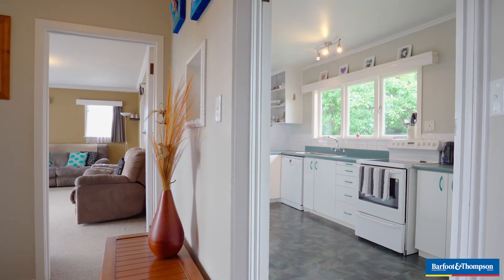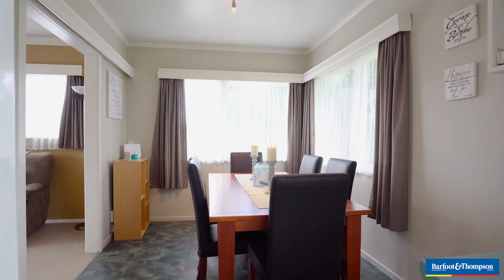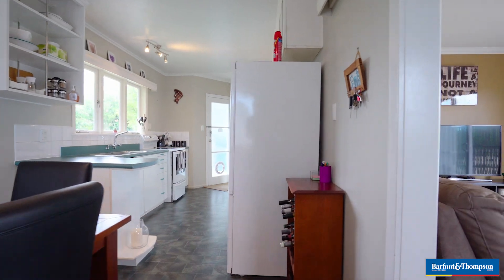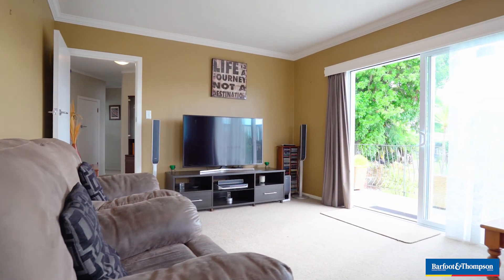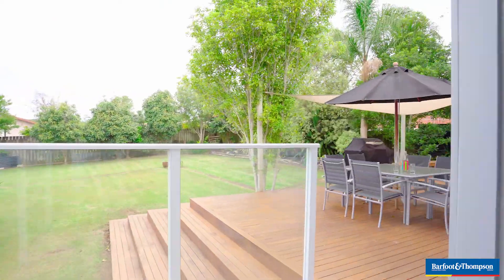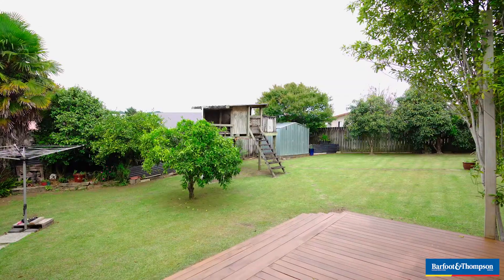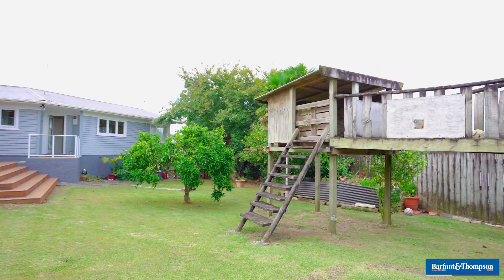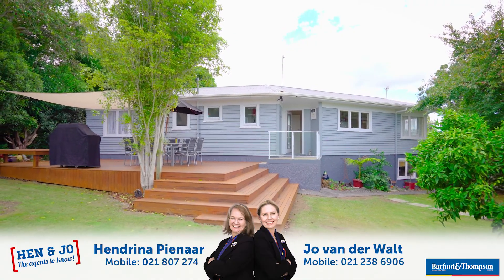SOLD - 42 Otuhiwai Crescent, Tikipunga - Jo van der Walt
OPEN HOME CANCELLED Affordable - Peaceful Position

A step in the right direction.

This is a splendid and beautifully presented family home positioned for all day sun down a right of way that gives you privacy and plenty of off-street parking. ...

Property Marketed by: Jo van der Walt, Whangarei